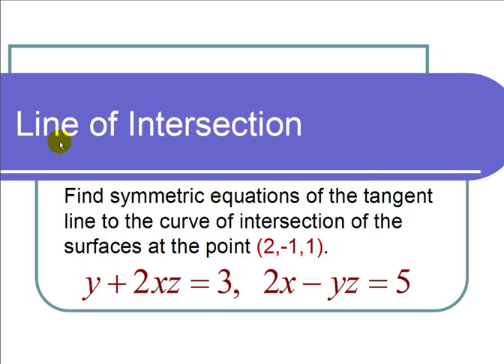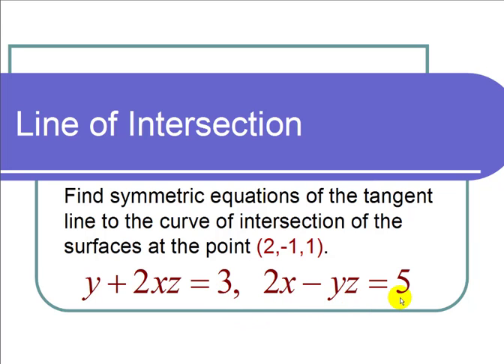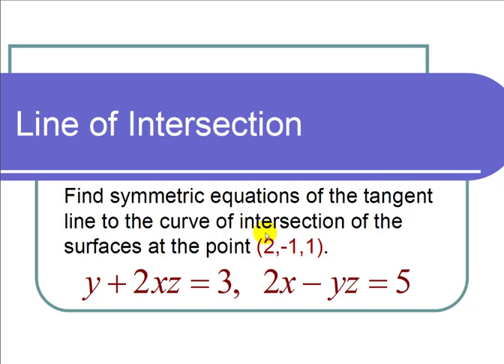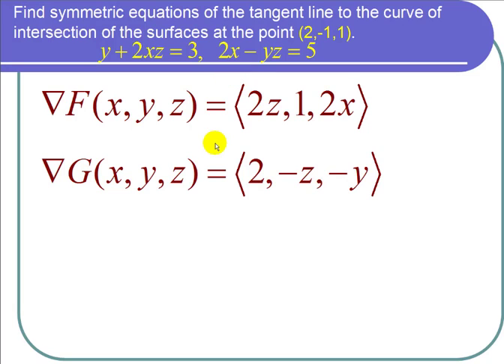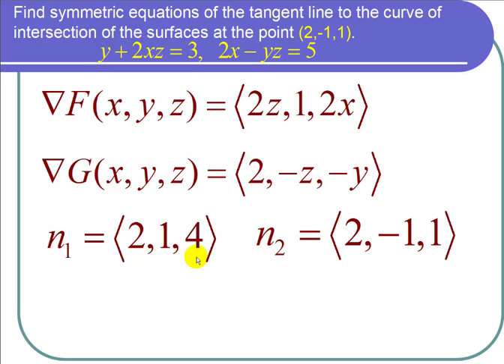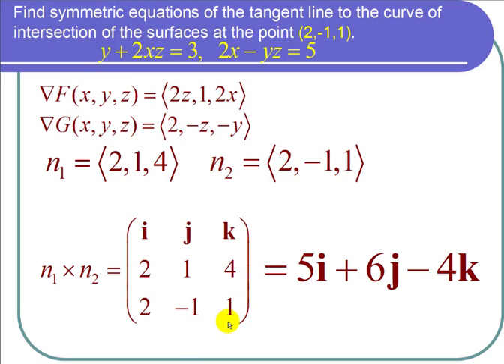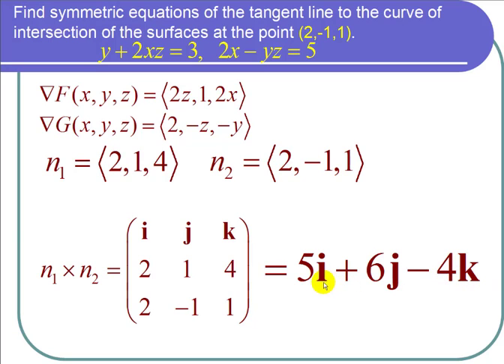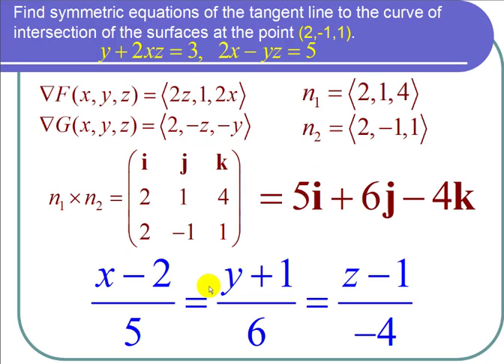Finding Symetric Equations to the Tangent Line to the Curve of Intersection